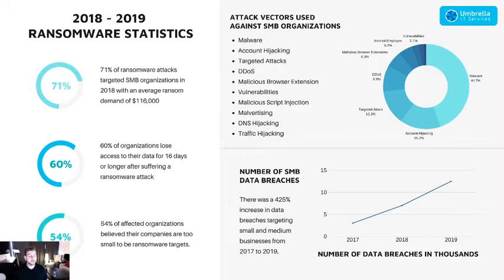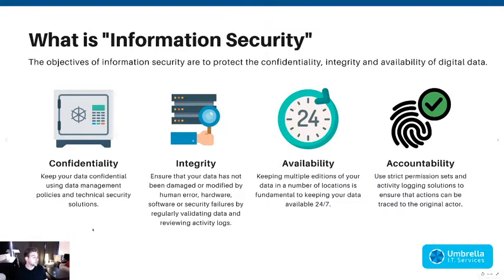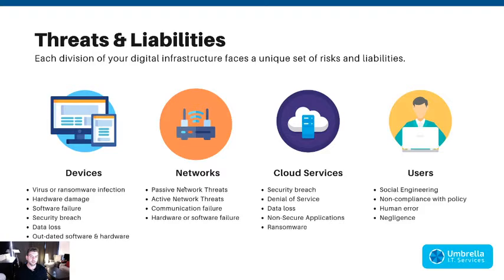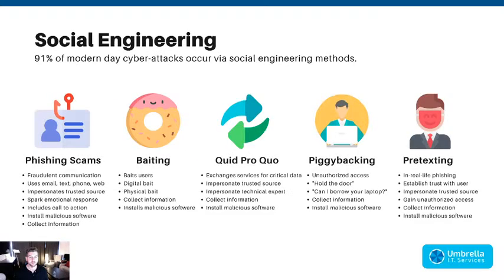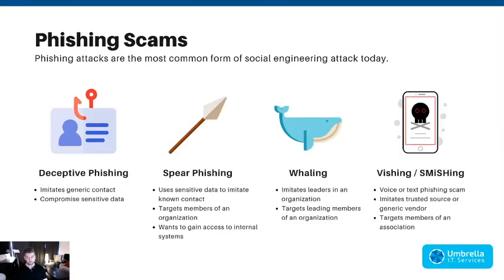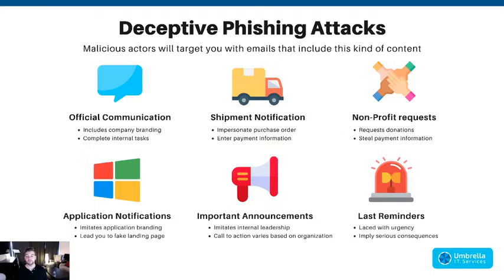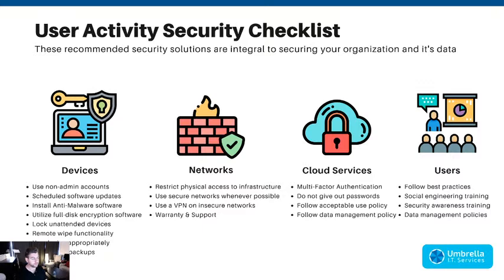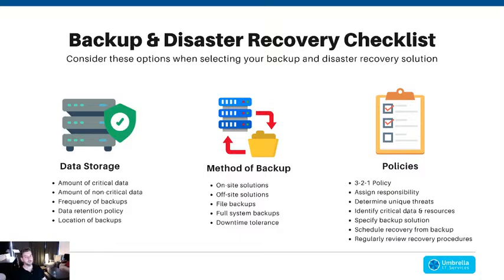I.T. Security Tips for Businesses, Non-Profits and Entrepreneurs with Jake Van Buschbach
Umbrella IT Services provides weekly webinars on a variety of topics in the technology space.

This week's webinar is about I.T. Security and covers the following topics:

What is I.T. Security?
Economic impact of Ransomware
Threats and Liabilities
Social Engineering
Phishing Scams
Best Practices & Security Strategies
Security Checklist
Backup Checklist

TIMESTAMPS
00:00 Social Engineering 101
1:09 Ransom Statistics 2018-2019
3:50 Attack Vectors Used Against SMB Organizations
4:38 Number Of SMB Data Breaches
5:10 What is “Information Security”
5:30 Confidentiality
6:26 Integrity
7:18 Availability
8:55 Accountability
10:32 Threats & Liabilities
10:42 Devices
14:02 Networks
17:00 Cloud Services
20:56 Users
23:37 Social Engineering
23:52 Phishing Scams
25:09 Baiting
26:34 Quid Pro Quo
28:04 Piggybacking
29:35 Pretexting
31:05 Phishing Scams
31:12 Deceptive Phishing
31:55 Spear Phishing
34:35 Whaling
36:04 Vishing/SMiSHing
39:50 Deceptive Phishing Attacks
37:20 Official Communication
37:59 Shipment Notification
39:17 Non-Profit requests
40:18 Application Notifications
40:38 Important Announcements
41:17 Security Strategies: Best Practices
43:45 User Activity Security Checklist
43:53 Devices
46:07 Networks
46:41 Cloud Service
46:56 Users
47:38 Backup & Disaster Recovery Checklist
47:50 Data Storage
49:15 Method of Backup
51:15 Policies